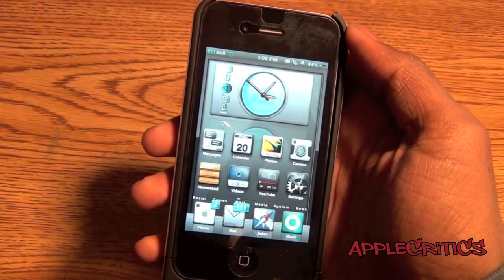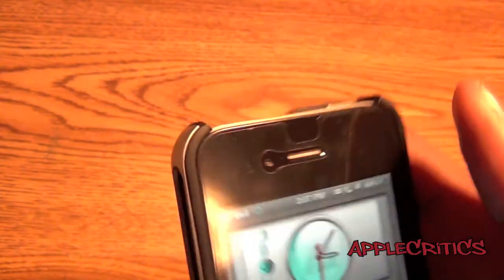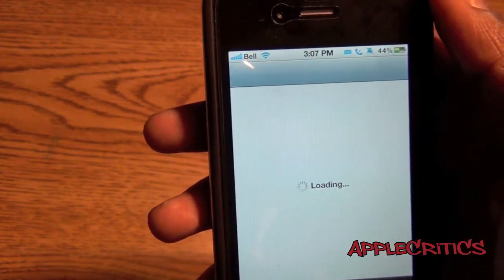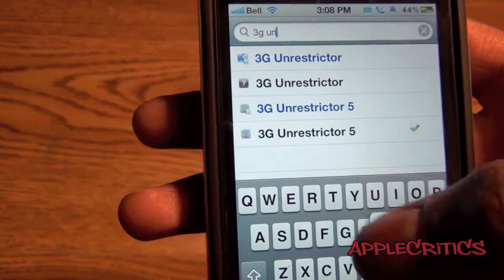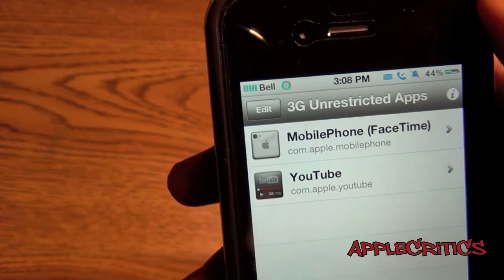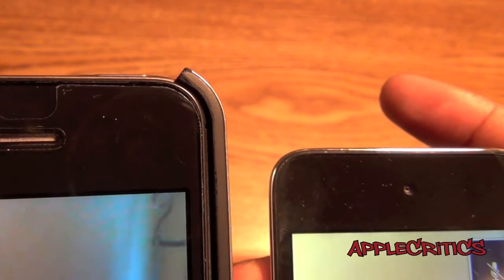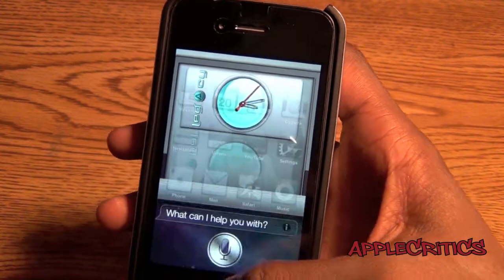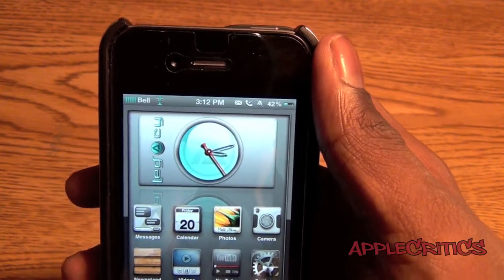How To Facetime Over 3G On iOS5/5.0.1 On The iPhone 4S Using 3G Unrestrictor 5